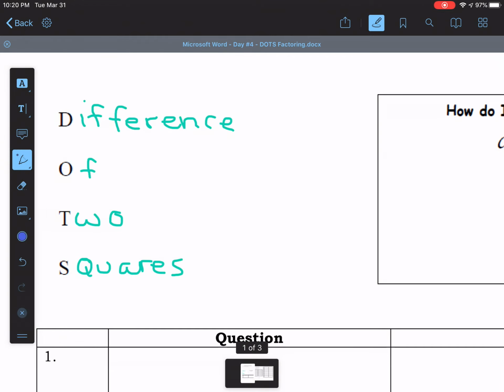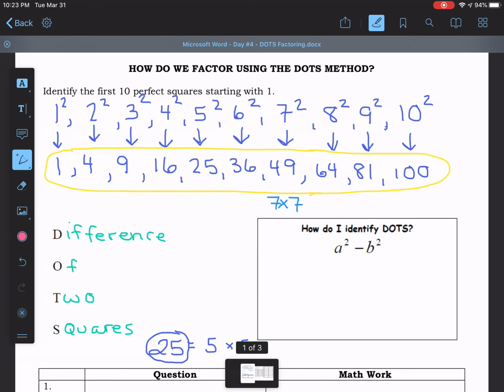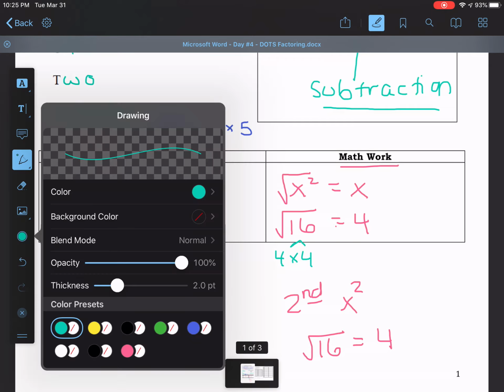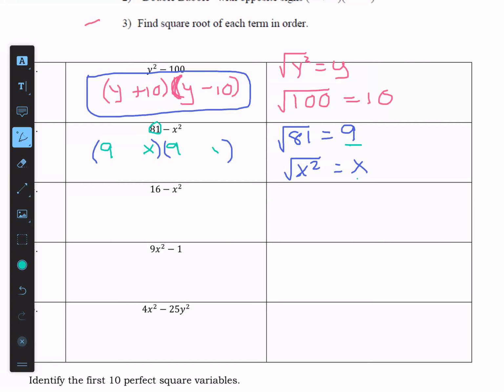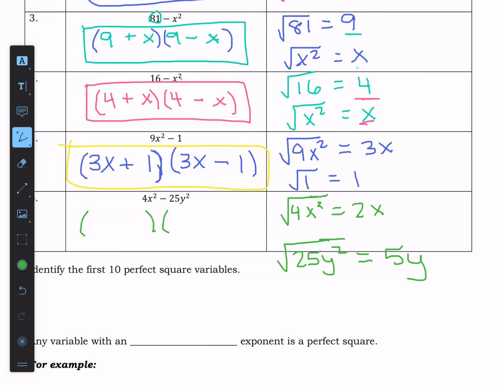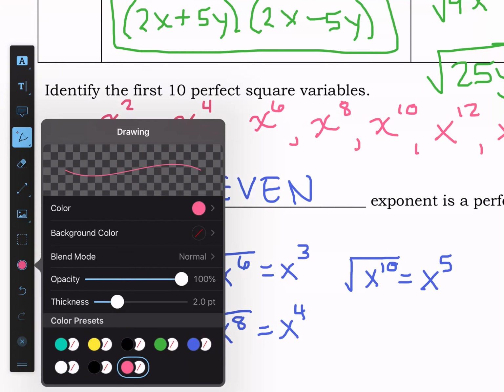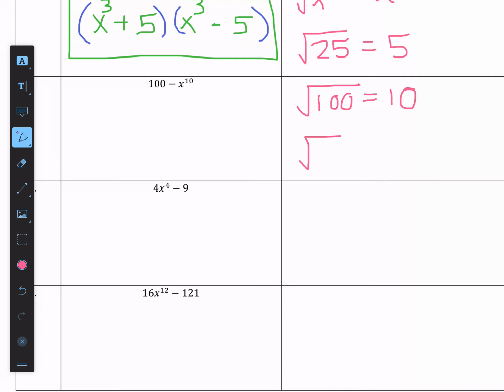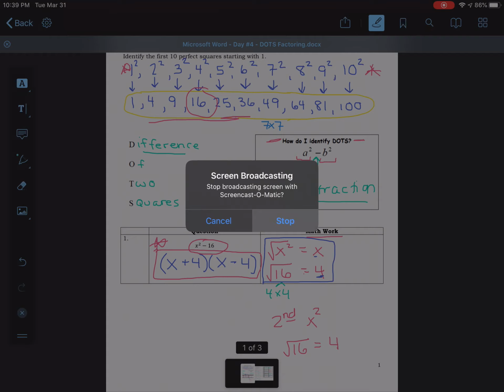Factoring DOTS Method